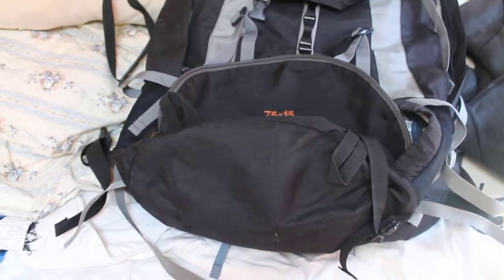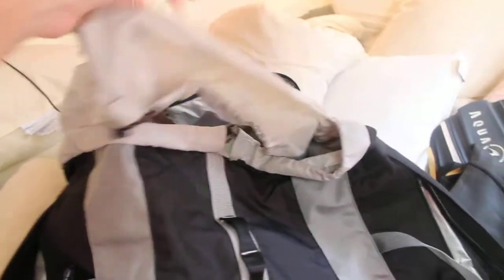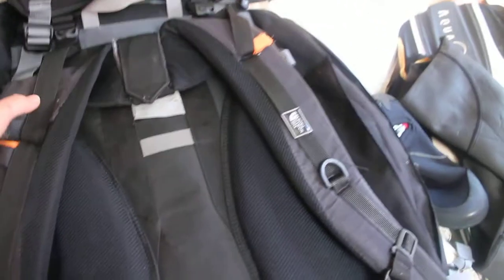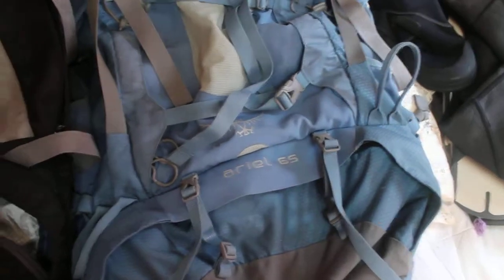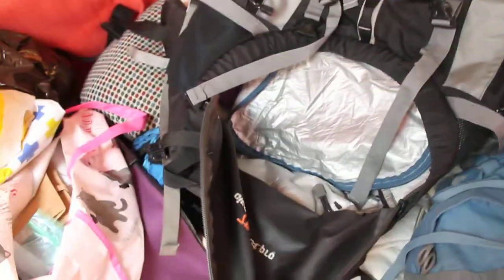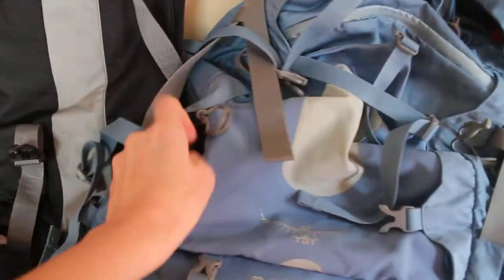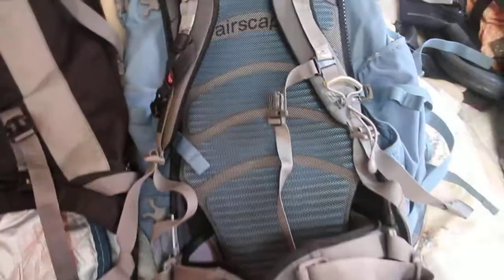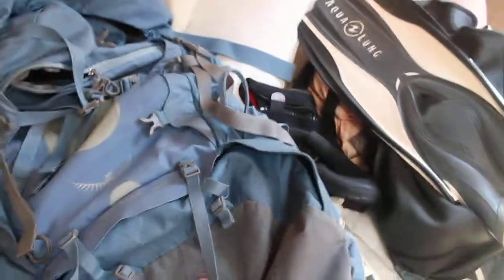Out with the old, in with the new...ish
As I get ready for my next adventure, it was time to change up how I travel with my backpack.  I'll be sad to see my beast go, but excited to see how my new (to me) Osprey treats me.   Here's to hoping all my stuff fits!!

You can read thoughts and stories from other past adventures.